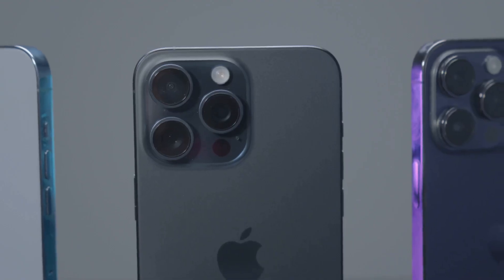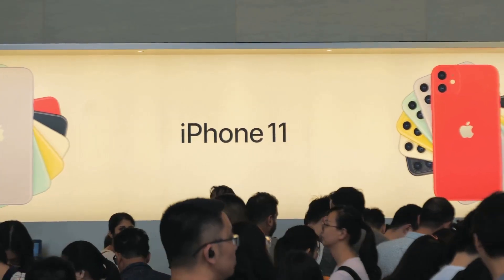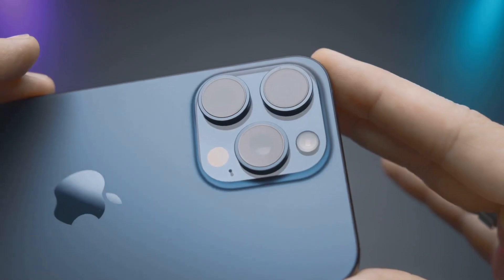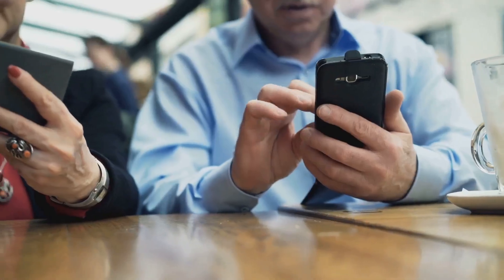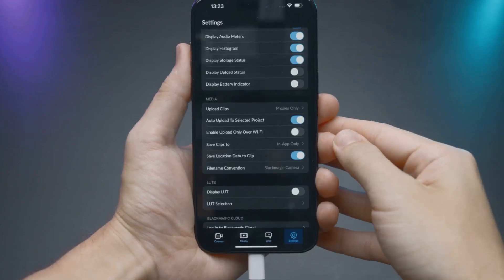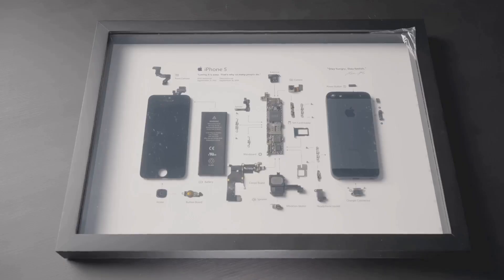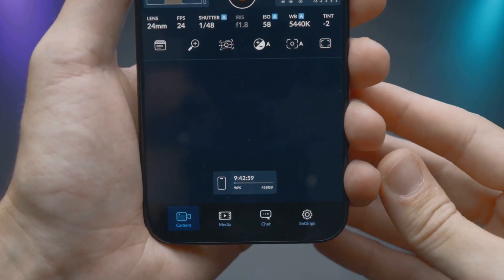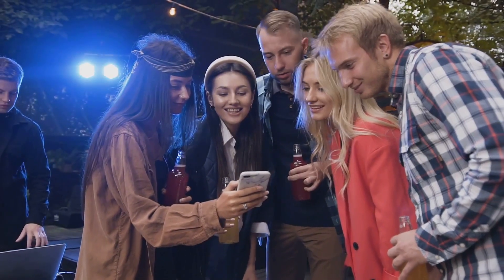iOS 18.5 Released: 4 New Features You NEED to Know! 🔥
Apple has officially released iOS 18.5, and it’s packed with 4 exciting new features and several important security updates. In this video, we’ll break down everything you need to know about the latest iOS update — including new functionalities, performance boosts, and why this version is a must-download for all iPhone users. Whether you're curious about changes to Messages, improved system settings, or under-the-hood security patches, this video gives you the full scoop — fast!

📱 Stay updated on the latest Apple news, iOS tips, and hidden features.